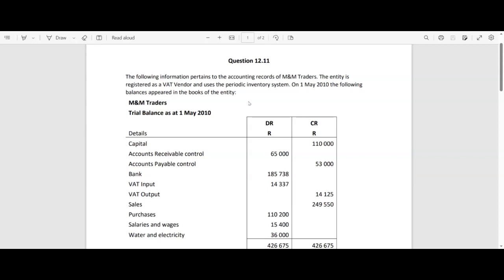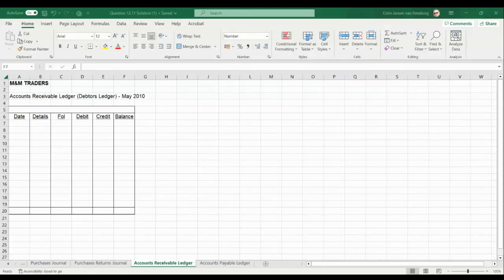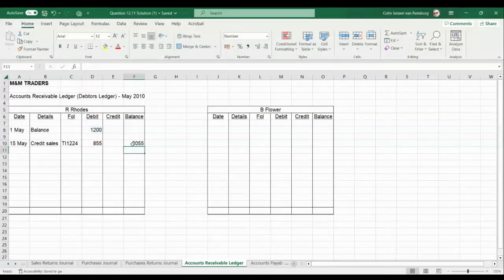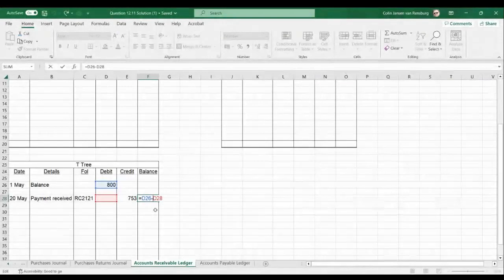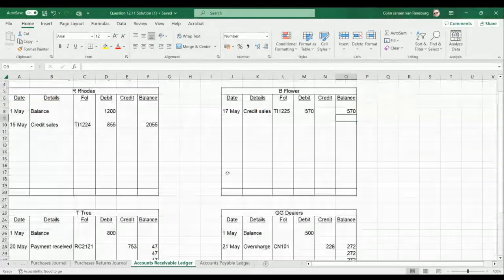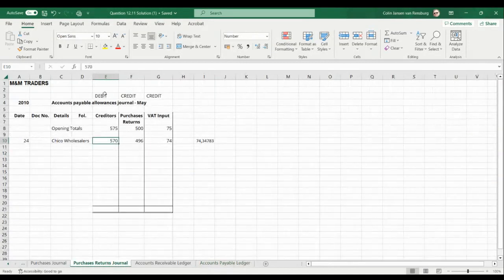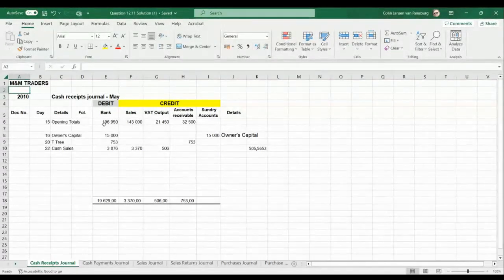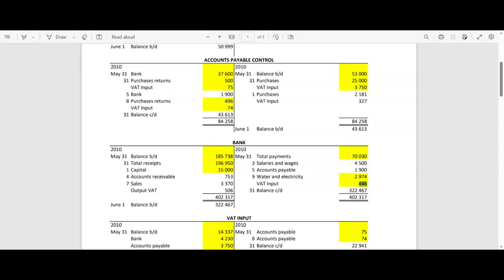FAC150 Special Journals and Ledgers Class #2 Part 2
Recording of transactions. At a basic first year level. (This is Part 2 of a recording of a live online class in Financial Accounting 1 at CPUT)